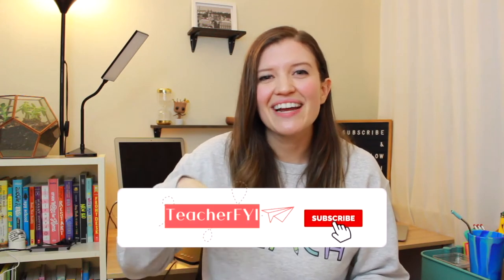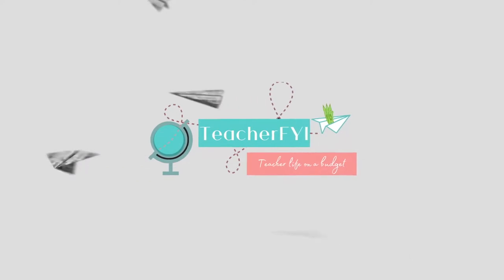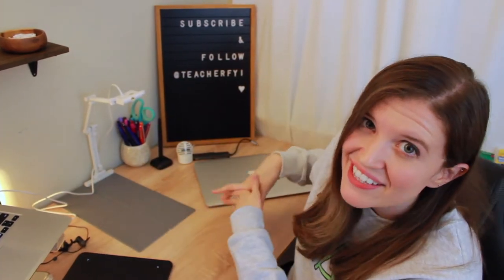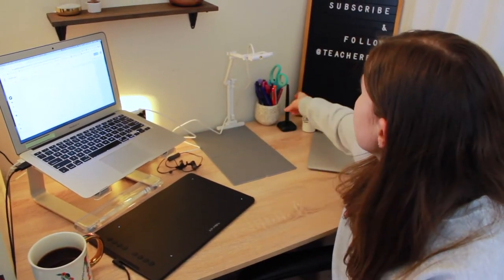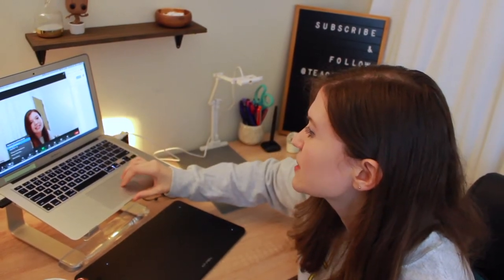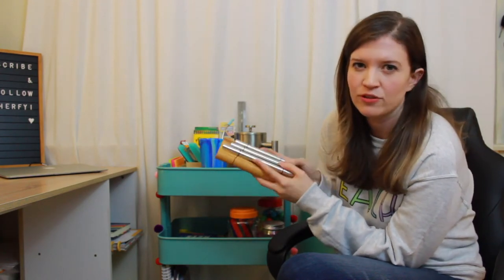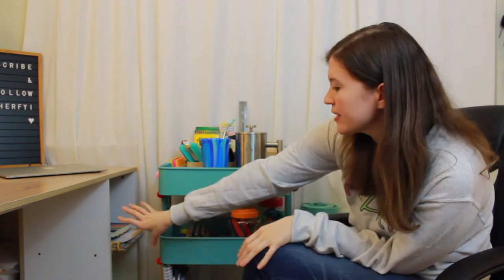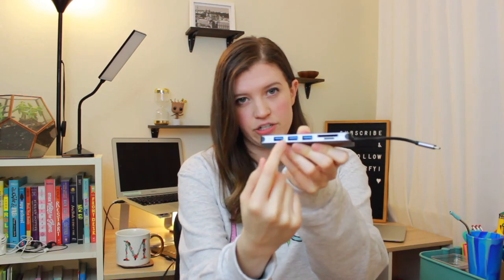My Virtual Teaching Setup & Equipment (A Mini Tour)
Hey everyone! I am teaching virtually this whole year from the corner of my little apartment! In today’s video I’m giving you a tour of my virtual classroom setup! I will be sharing the items that have really helped during virtual teaching this year. Thank you for joining me!

Document Camera
Drawing Tablet
Desk lamp
Usb-c adapter
Laptop stand
Bluetooth Earbuds

Sharing teacher tips and lifestyle on a budget!